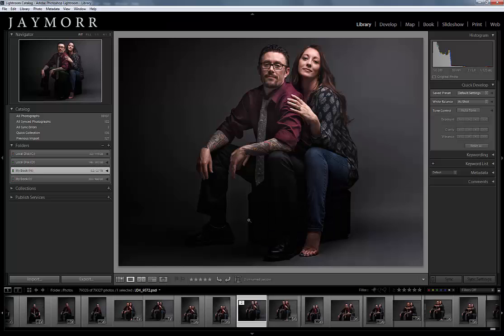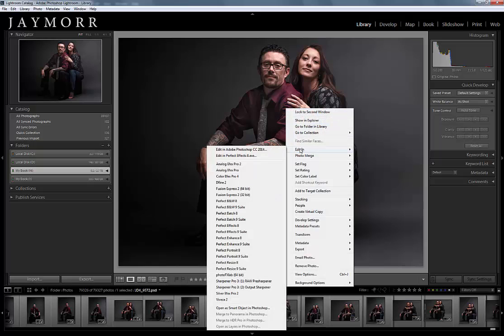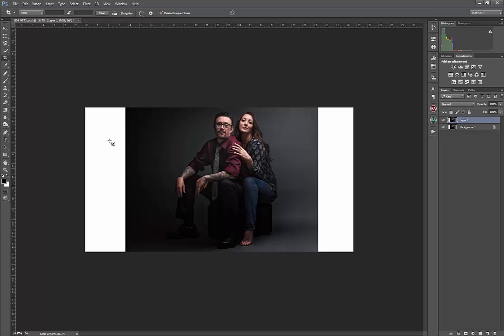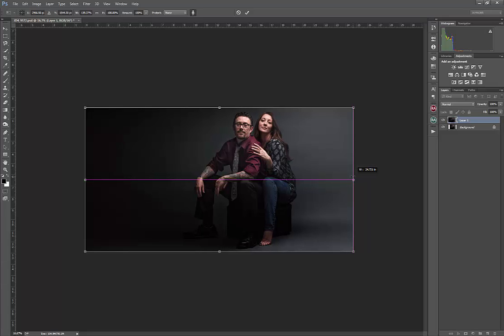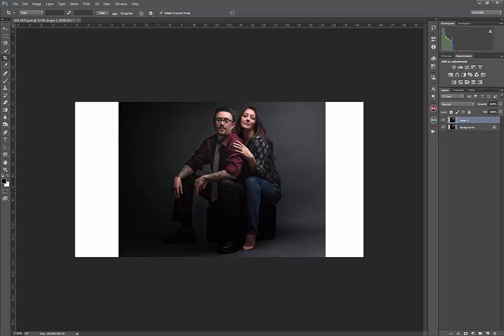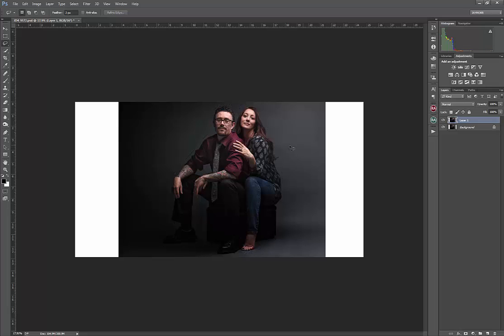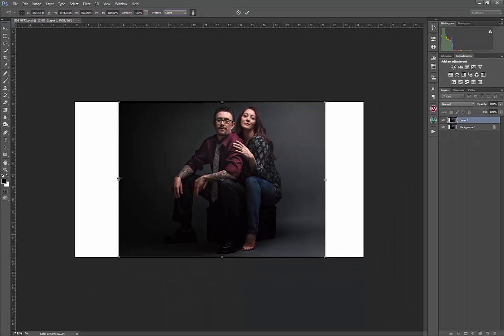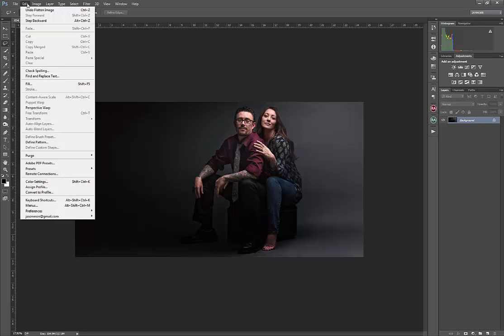Photoshop CC Content Aware Scale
Learn how to extend your image backdrops using Photoshop CC Content Aware Scale